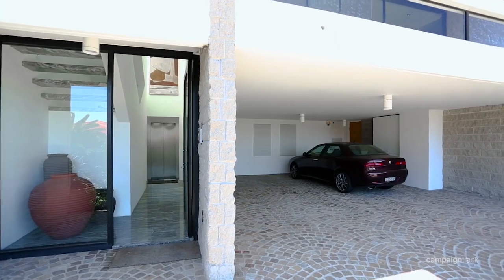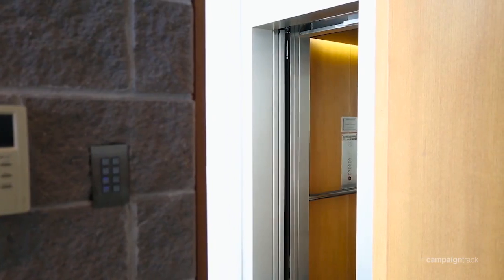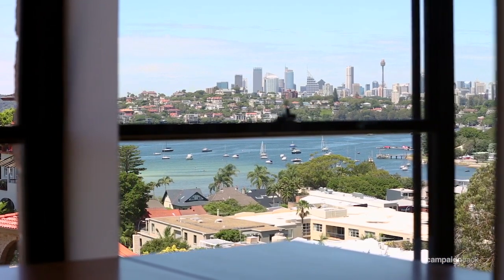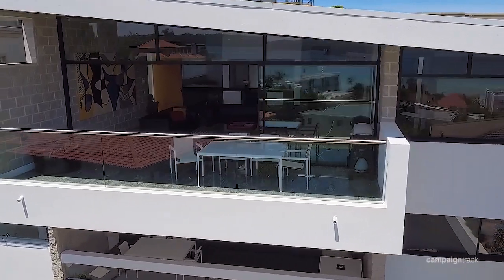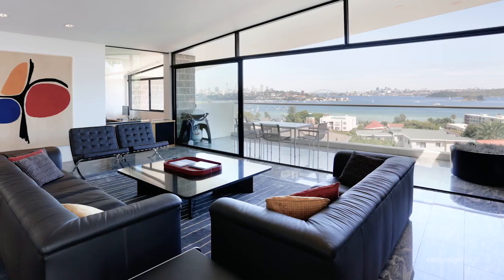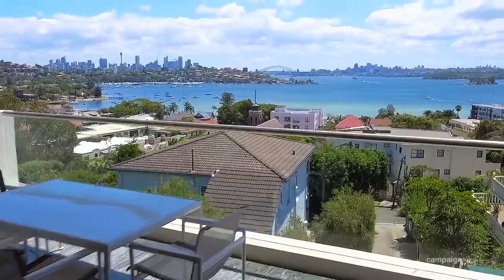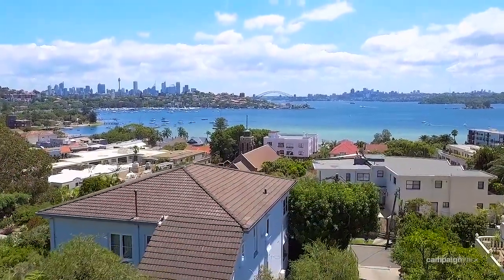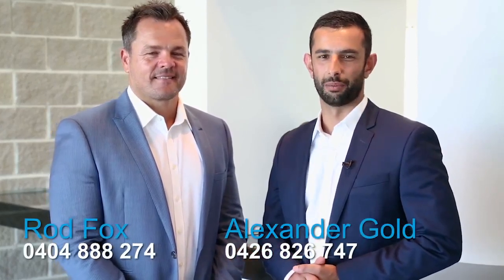Rose Bay, 2/20 Ian Street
2/20 Ian Street Rose Bay NSW

Marketed by:
1st City - Hasemer + Caldwell.Eyles
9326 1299